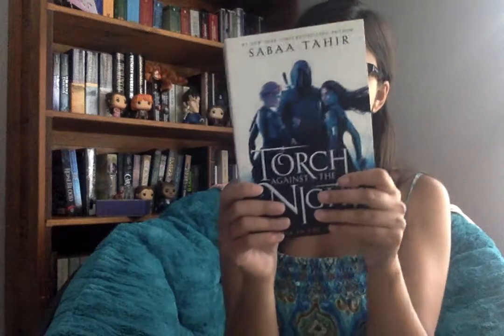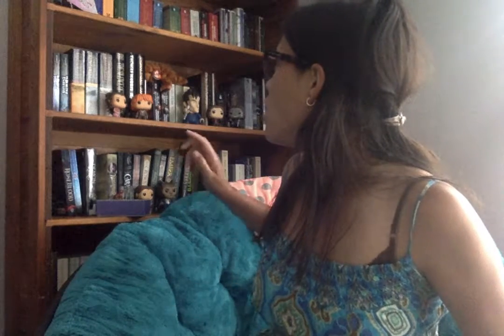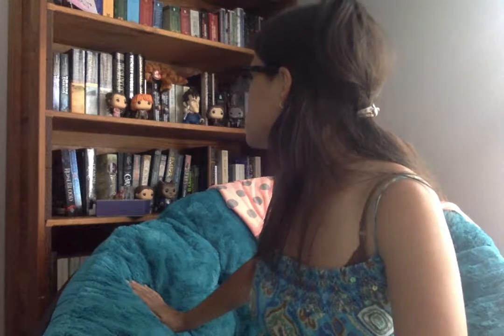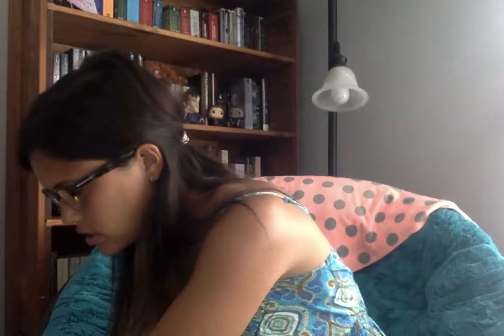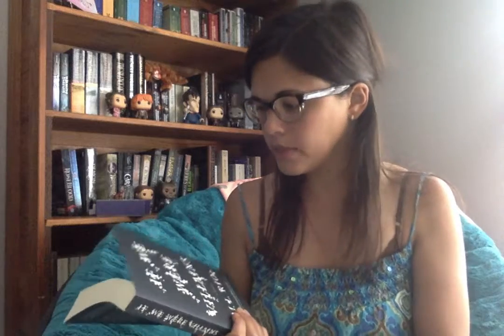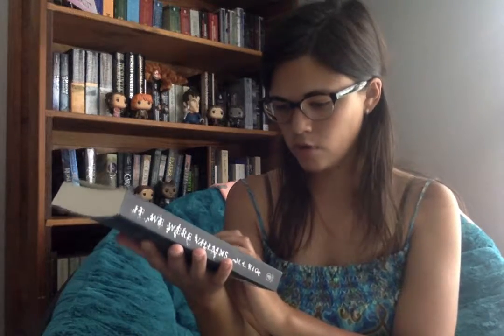Book Shopping (Guess what i got on Discount?)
~OPEN ME~